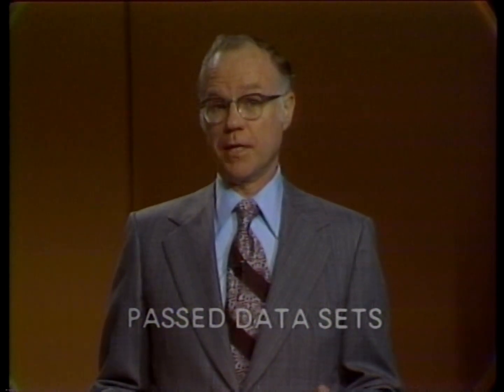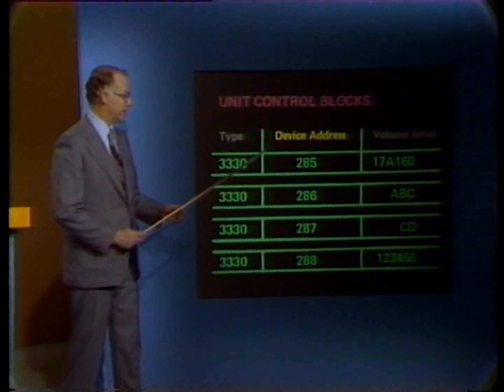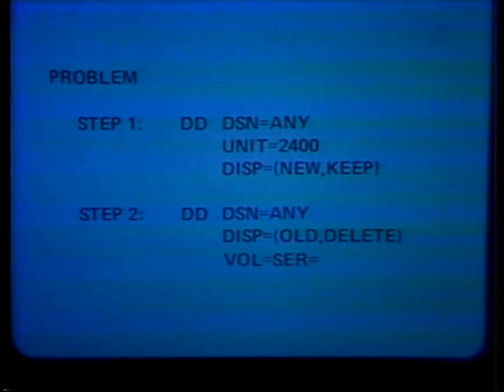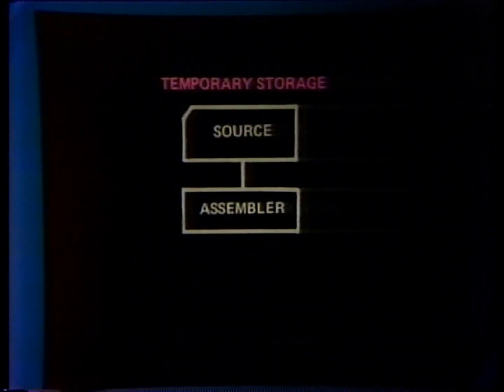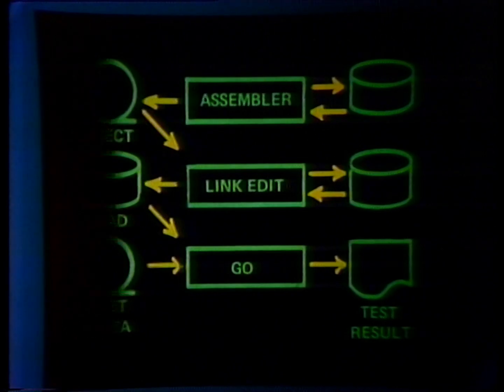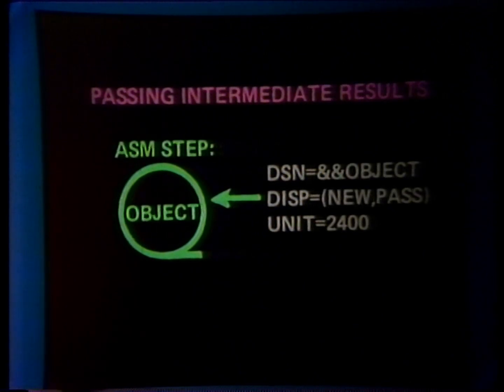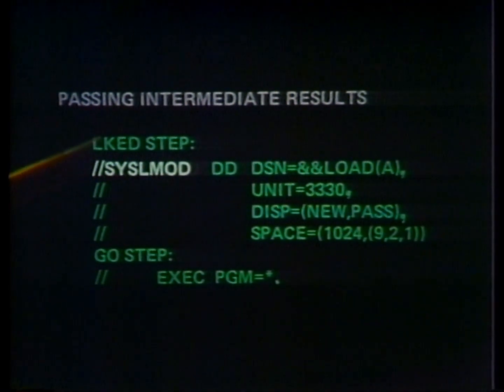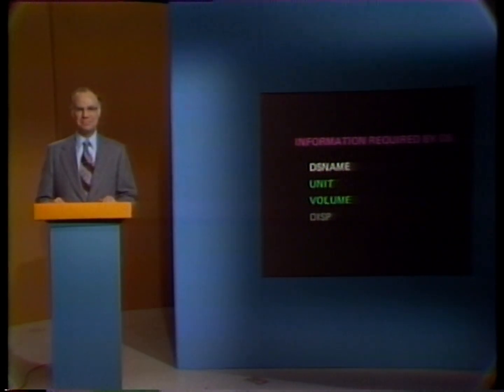IBM Independent Study Program: OS JCL Coding for Programmers U-Matic Tape 3 (1973)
3rd of 3 tapes, this one is "Creation and Retrieval of Data Sets- Part 2". Don't know why they felt the need to split it onto 2 tapes as they run under an hour together.

I don't have much idea of what he's talking about here, it would have been helpful if they had shown the actual computers they were talking about. Anyone who cares to share info about this or knows about these tapes specifially please comment!